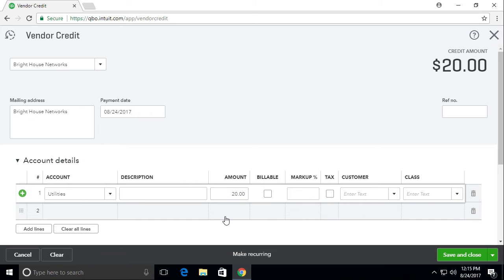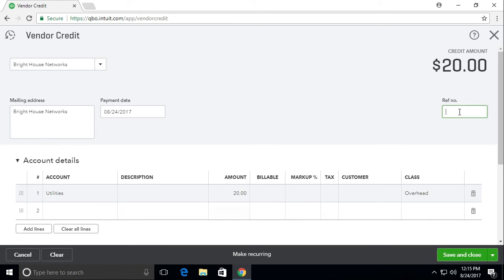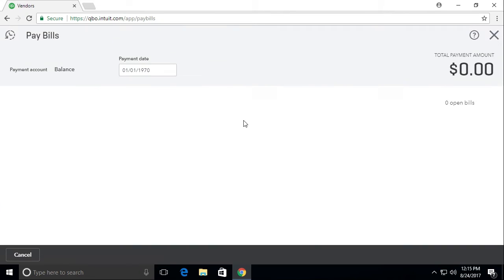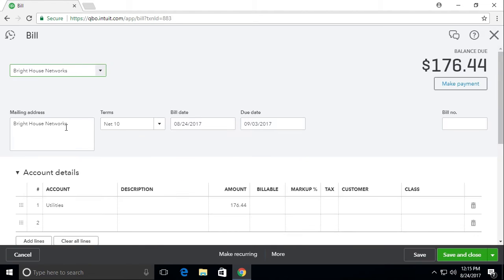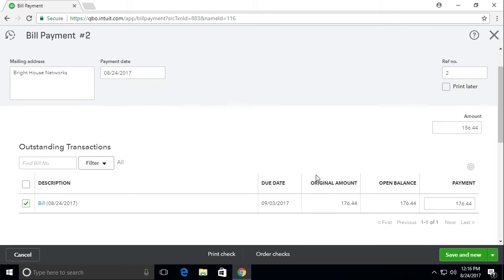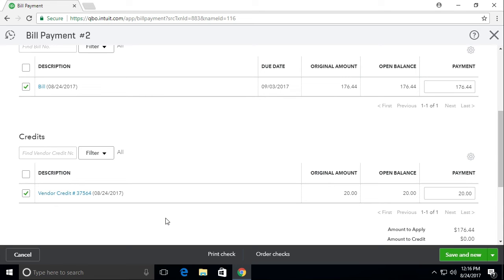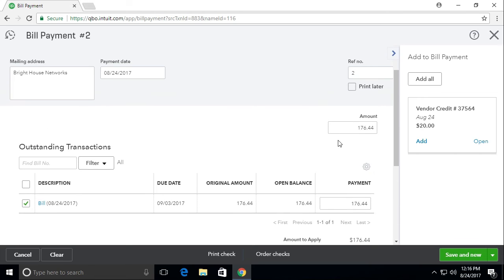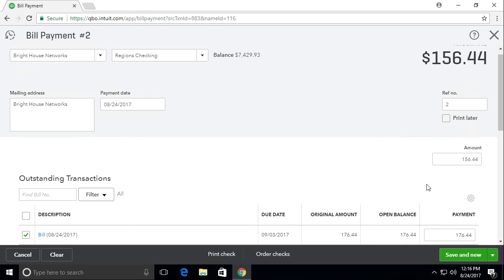Mastering QuickBooks Online - Course Sample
Learn useful and powerful features and tools in QuickBooks Online

QuickBooks Online brings traditional QuickBooks accounting to a cloud-based solution. This course will show you everything you need to know to manage your customers, vendors, invoices, bills, checks, and online payments through QuickBooks Online.